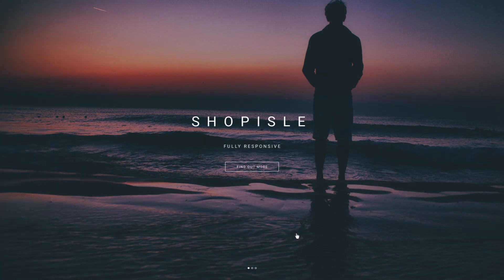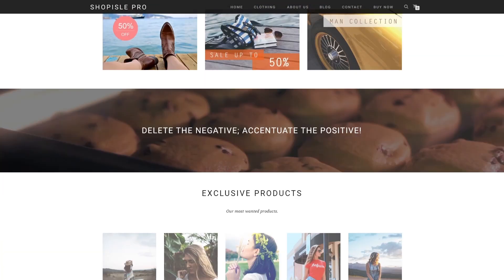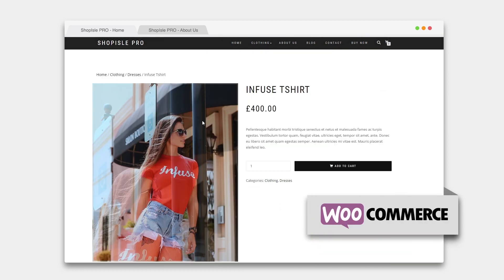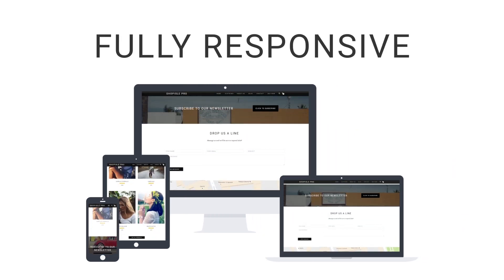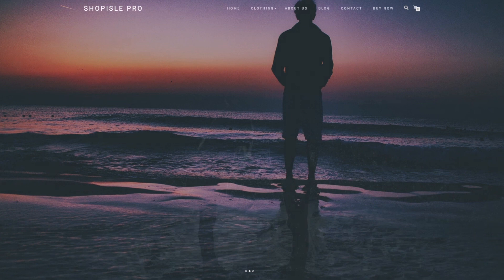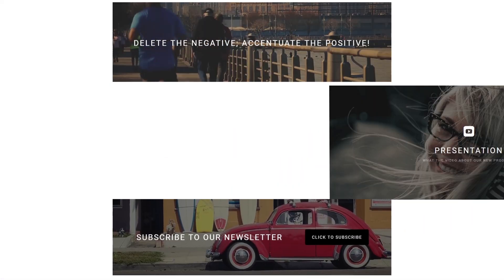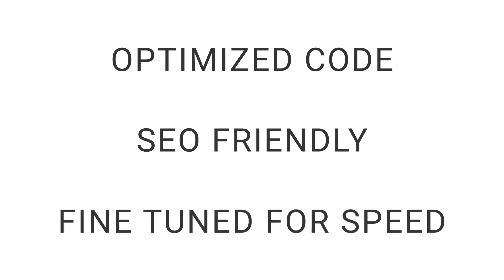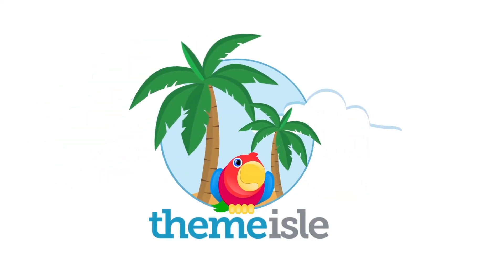ShopIsle eCommerce WordPress Theme - Overview and Customization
Build your eCommerce store in any niche or market and start selling today your products.

With full WooCommerce integration and a professional look, it was custom built with all the best practices in eCommerce.

GET the theme, INSTALL it and start SELLING your stuff.

Read more about how you can SET UP WOOCOMMERCE + ADD YOUR FIRST PRODUCT